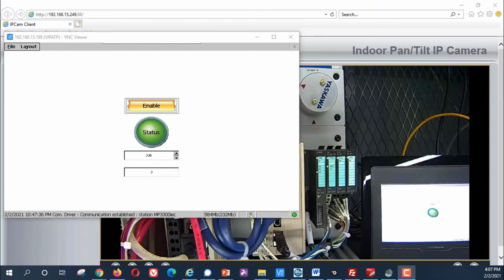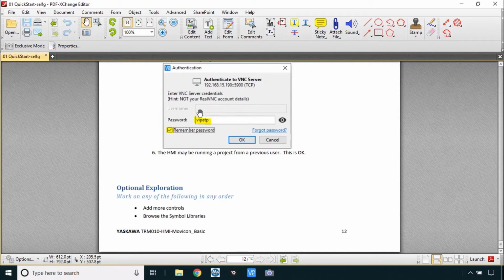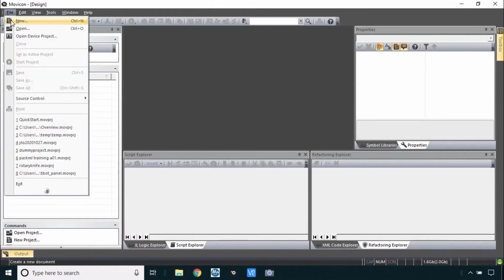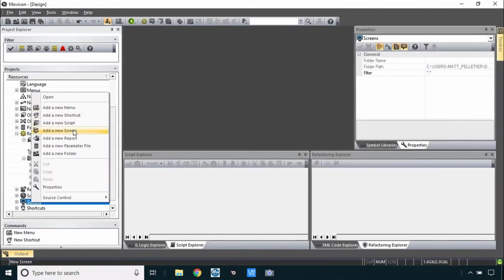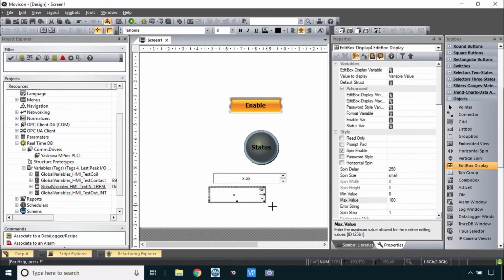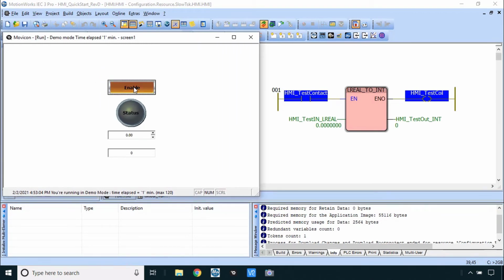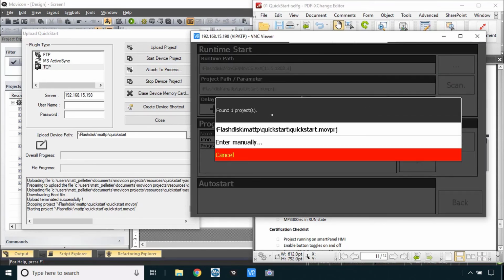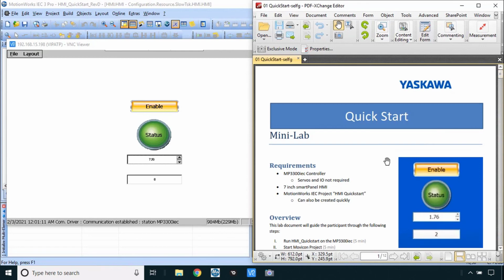04 Quick Start Project (Movicon HMI Editor Basics)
Use the Mini-Lab document as a step-by-step guide to create the quick start project. In the end you’ll have a super simple working system with HMI hardware communicating to an MP3300iec controller.

This eLV is also available on the Yaskawa America, Inc. - Drives & Motion Division learning management system, "Learn with Yaskawa".   Keyword: eLV.HMI.04.Movicon_Qstart